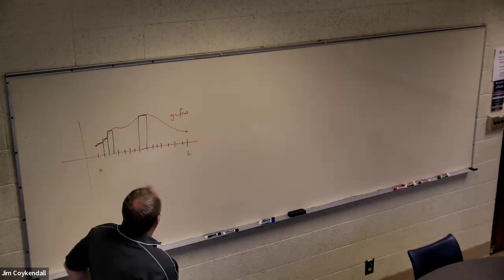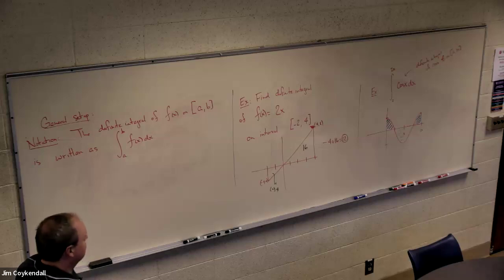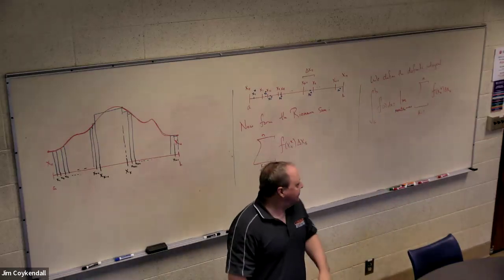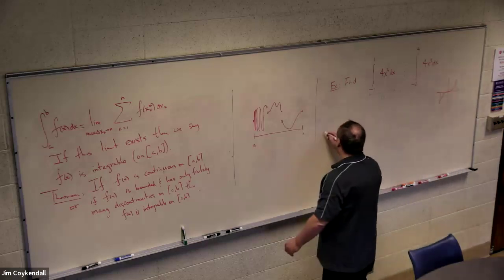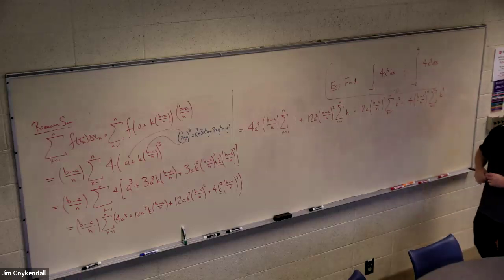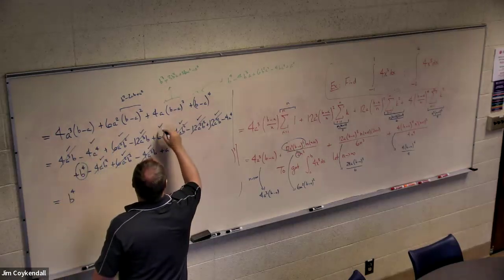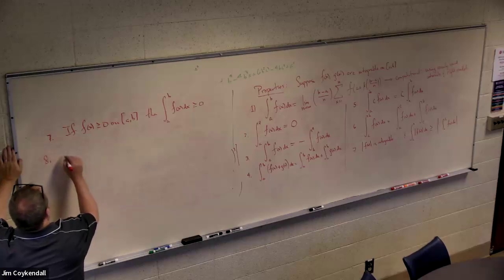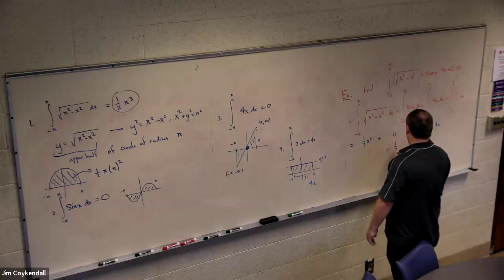Math 1070, 6/7/2024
The definite integral: formal definition and properties as well as some practical (geometric and other) ways of calculating.